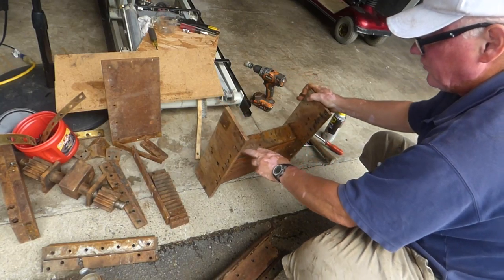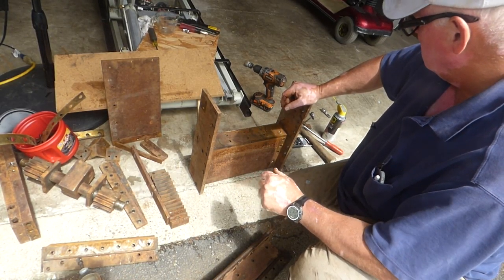Break It 2